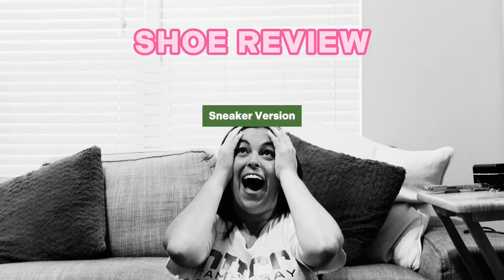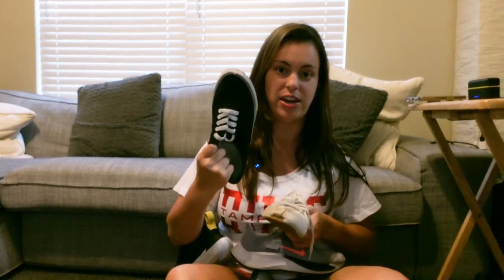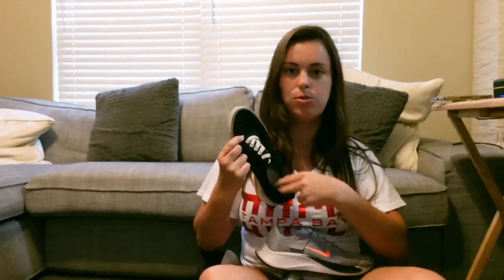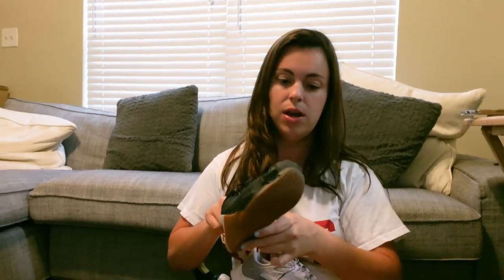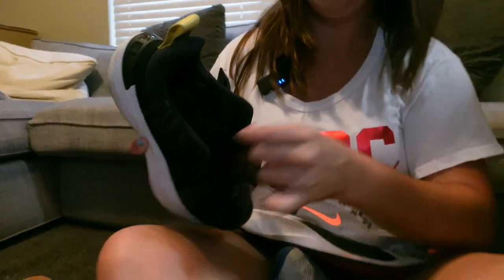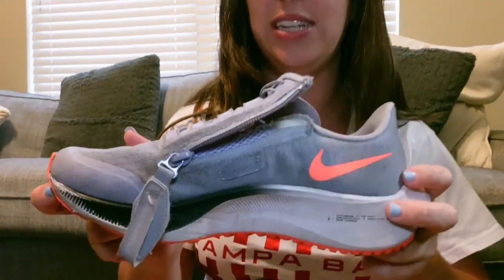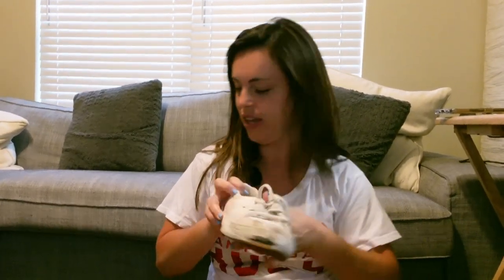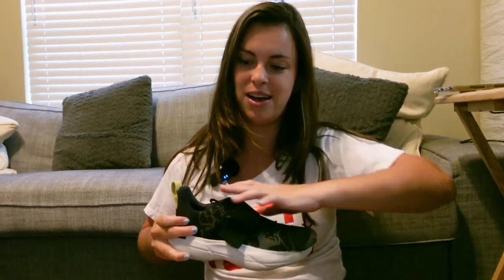Throwing out my shoes.. here's why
Sharing a quick review of some of the shoes I've worn over the past year before unfortunately needing to get rid of them. I talk about my relationship with shoes, and highlight a couple of my favorite adaptive shoes.

Have you ever tried on an adaptive shoe?!

ChelseaBear.com